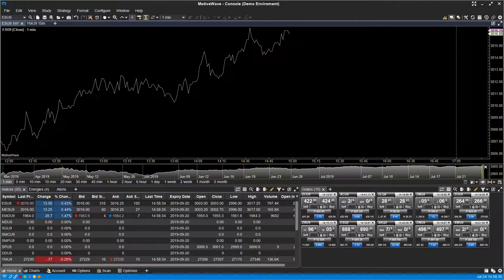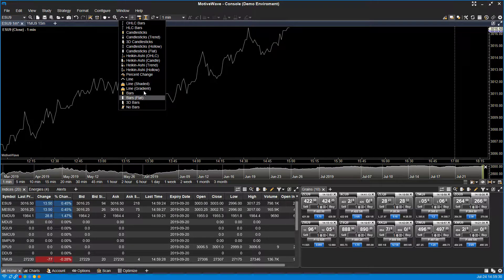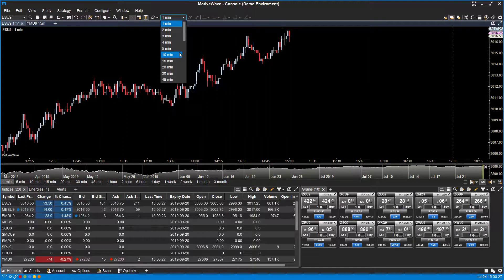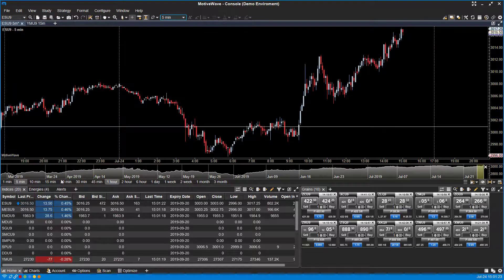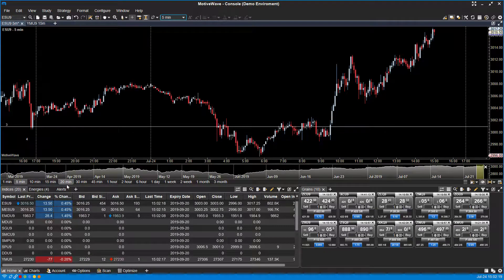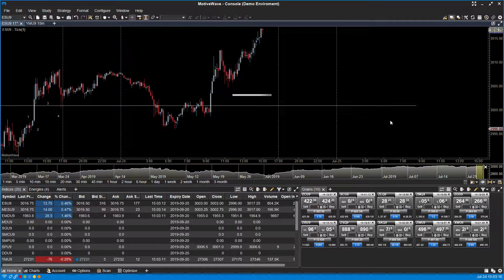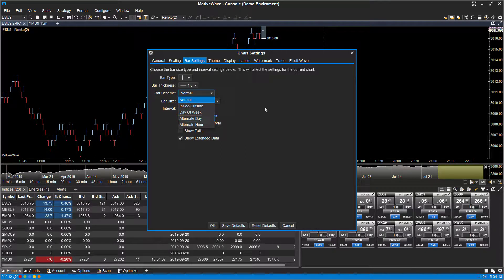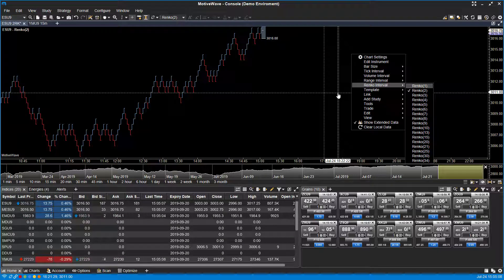MotiveWave - How to Customize Chart Types, Bar Sizes, and Time Intervals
MotiveWave charts can be customized with numerous chart types, bar sizes, and time intervals all readily available through convenient drop-down menus located throughout the platform interface.

This video will guide users through the process of customizing their charts with new chart types, unique bar sizes, and different time intervals.